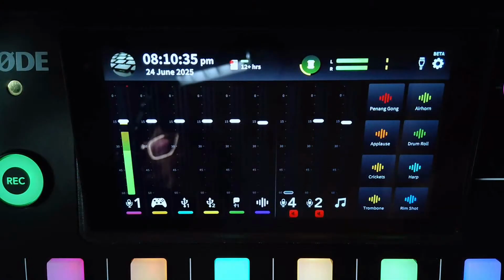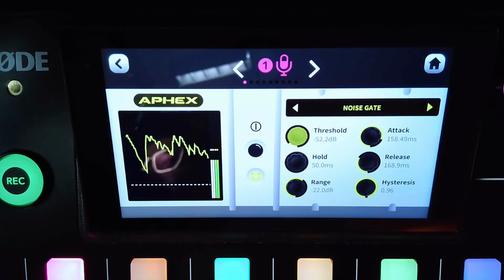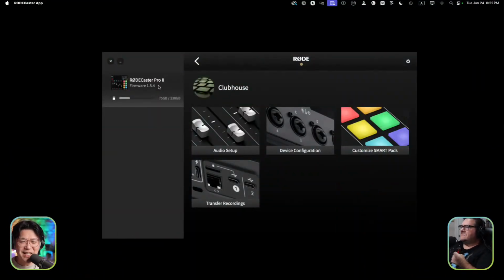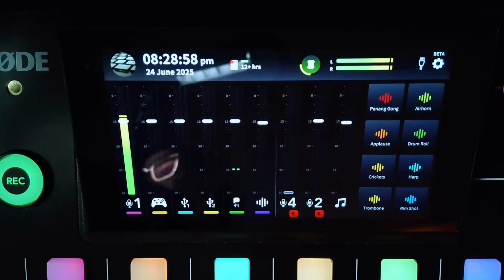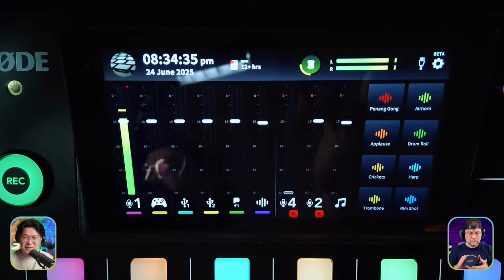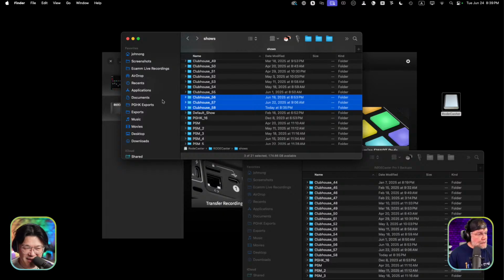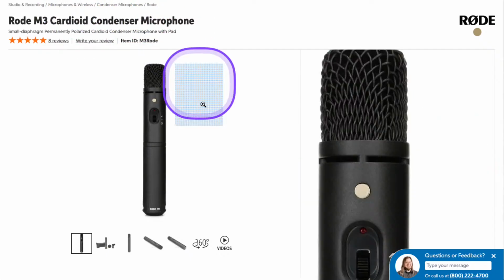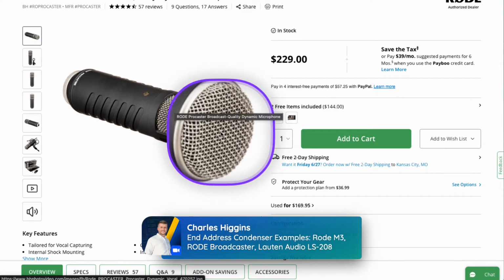Saving & Backup Your Microphone & Audio Processing Presets on your RØDECaster Pro 2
This video provides a comprehensive guide on saving and backing up microphone and audio processing presets on the RØDECaster Pro II. The presenter explains that understanding this process is crucial, especially when dealing with firmware updates that can sometimes reset settings or if users want to transfer presets to another device.

The video covers:

Saving Presets to the RØDECaster Pro II [03:00] Learn how to save microphone and audio processing presets directly to your RØDECaster Pro II.
Exporting Presets to an SD Card [10:00] Discover the importance of exporting presets to an SD card for backup and transfer purposes.
Importing Presets from an SD Card [14:00] See how to import previously saved presets from an SD card back onto your RØDECaster Pro II.
Practical Applications and Best Practices [00:23] Understand scenarios where saving and backing up presets are essential, such as before firmware updates or when collaborating.

Chapters
00:00:00 Pre-show
00:00:23 Practical Applications and Best Practices
00:03:00 Saving Presets to the RØDECaster Pro II
00:10:00 Exporting Presets to an SD Card
00:14:00 Importing Presets from an SD Card
00:18:23 General Backup of RØDECaster Pro II Settings

The show is powered by these software & hardware:
Streaming Software: